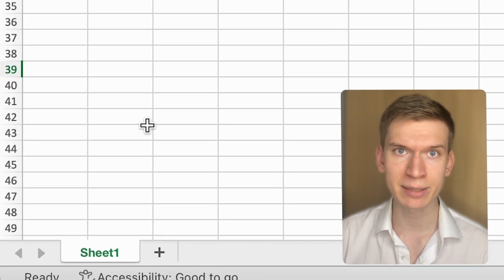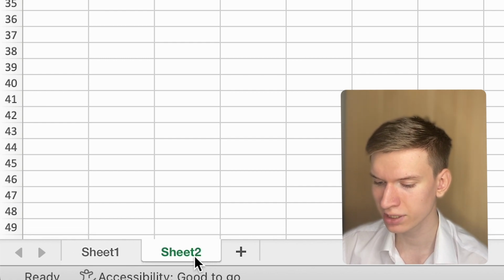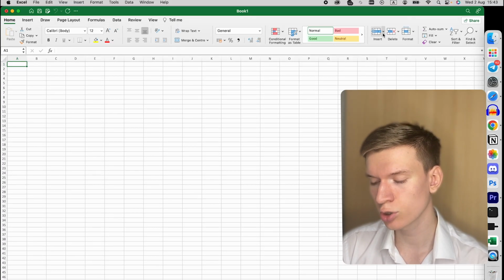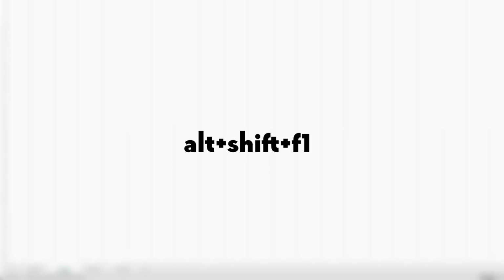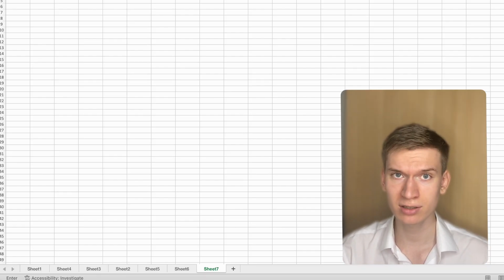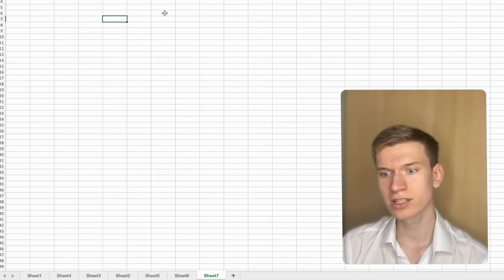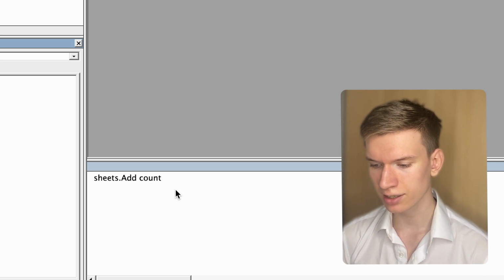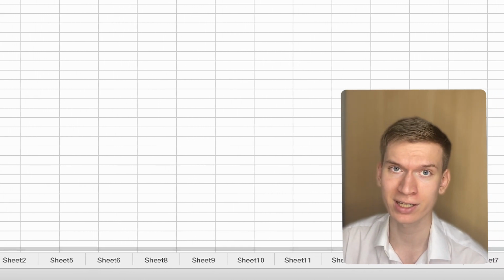How to insert a NEW Sheet in Excel | Simplified Technology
00:00 Intro
00:09 How to insert a new Sheet in Excel
01:21 How to insert multiple Sheet in Excel

Master the art of adding new sheets to your Excel workbook with our straightforward guide. Learn the quick and easy method to organize your data efficiently. Empower your Excel skills and manage your spreadsheets like a pro. Simplify your data organization with this essential Excel tip.